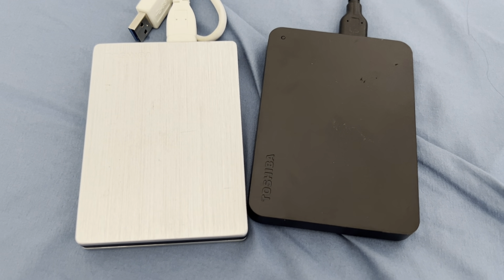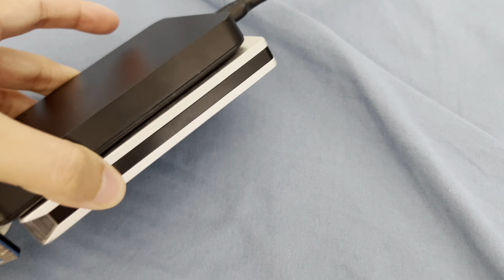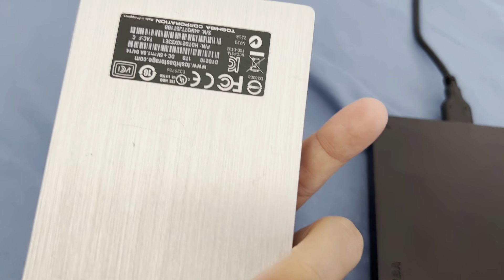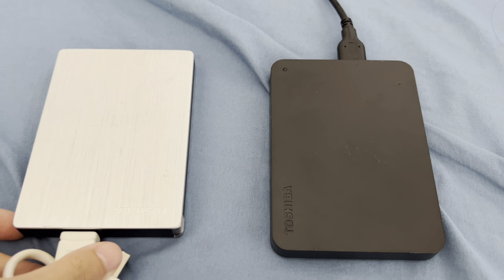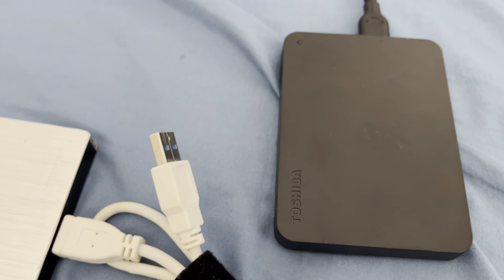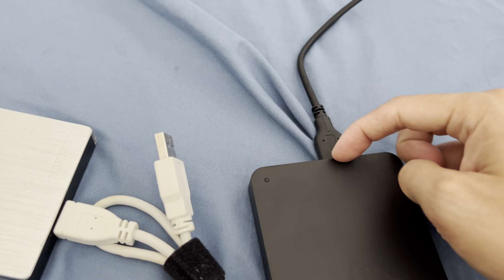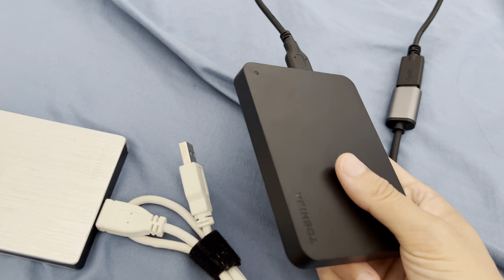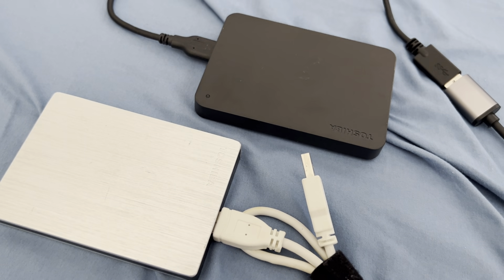Toshiba hard drives review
Amazon Link for Silver 1TB Hard Drive
Amazon Link for Black 2TB Hard Drive